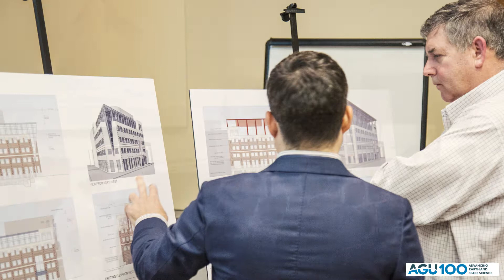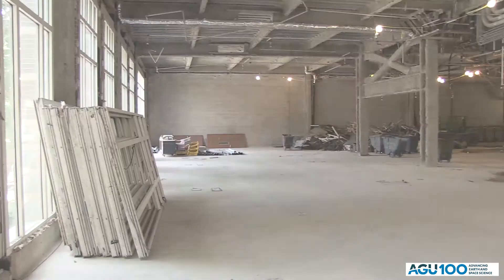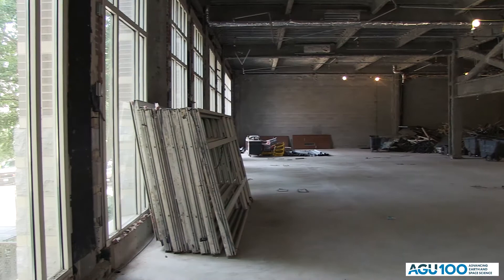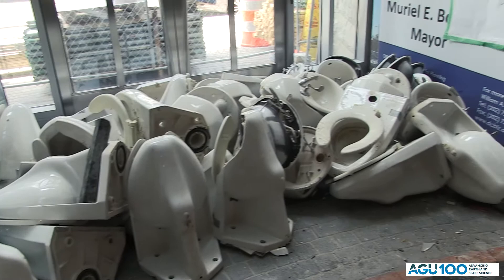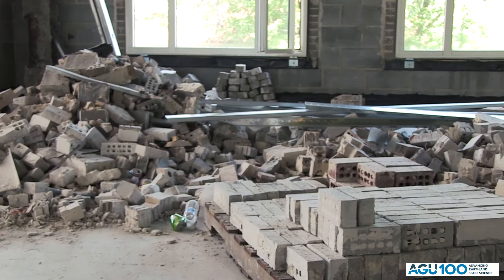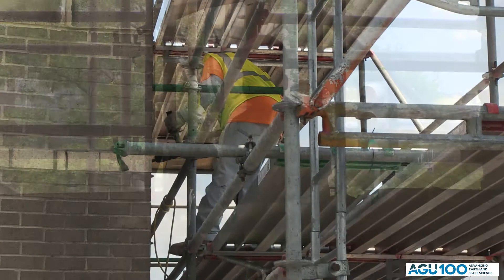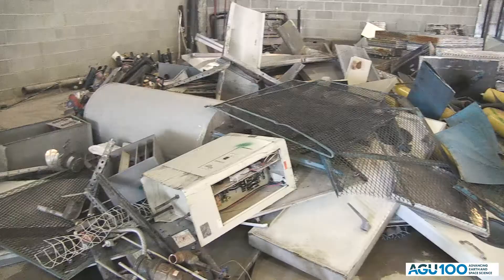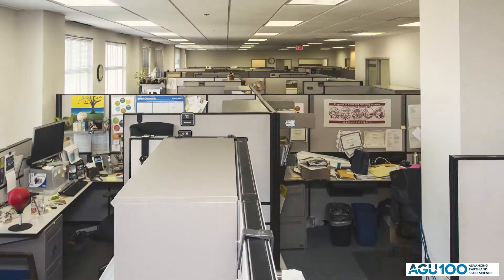Incorporating recycling into a net zero energy renovation project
Janice LaChance, Executive Vice President of Strategic and Operational Excellence, shares her thoughts on AGU’s passion for sustainability and science, and why it was so important to AGU to pursue unique recycling and reuse strategies. Learn about how the project looked to reduce waste.

Photos - Kevin Koski